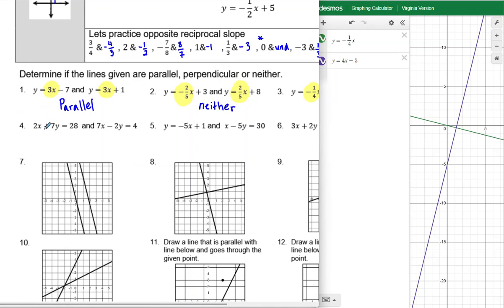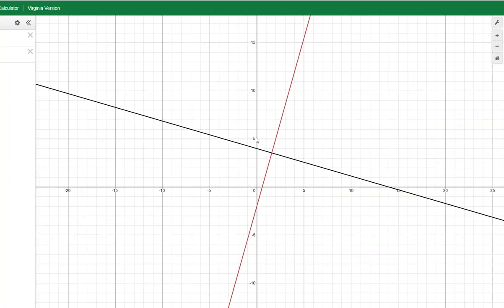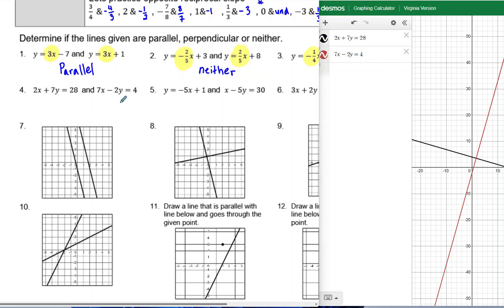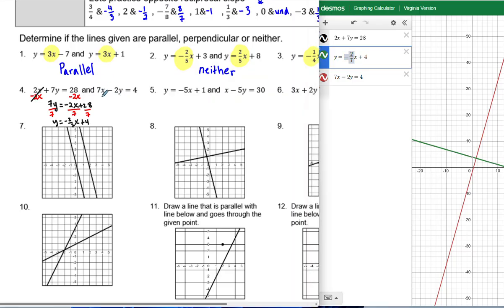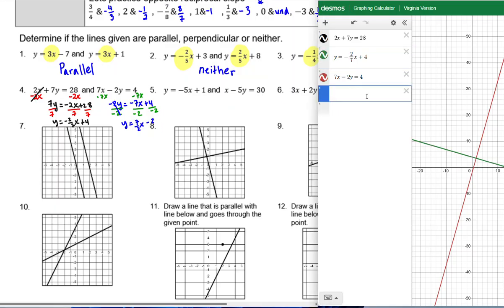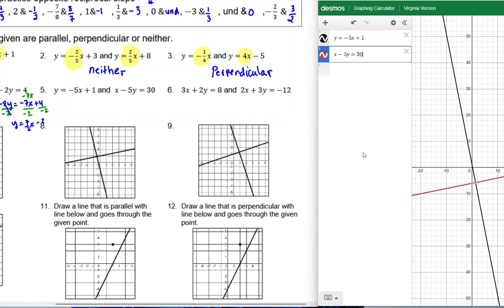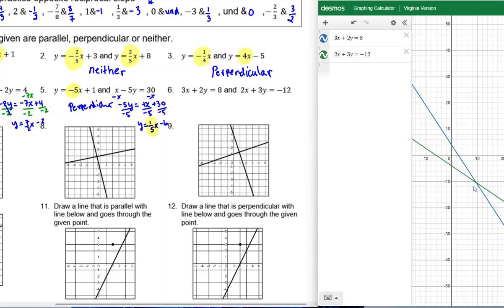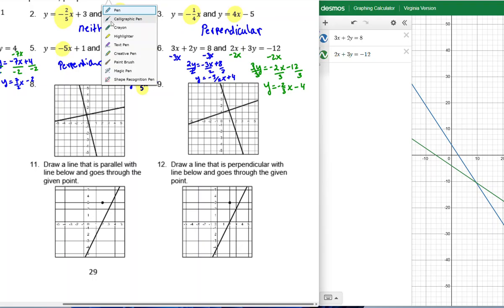4.10 Parallel and Perpendicular Lines Page 29 Problems 4 - 6